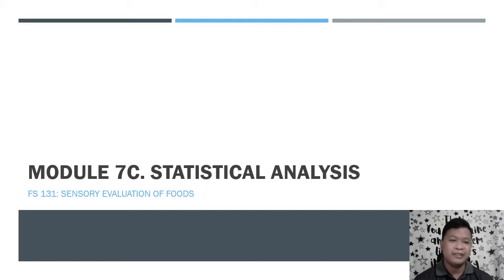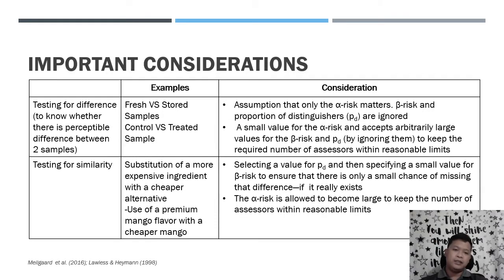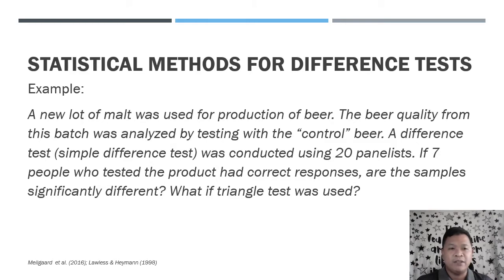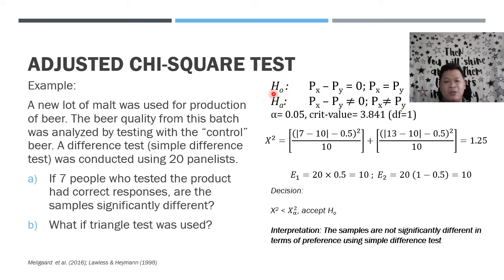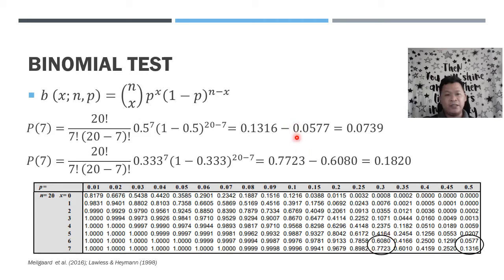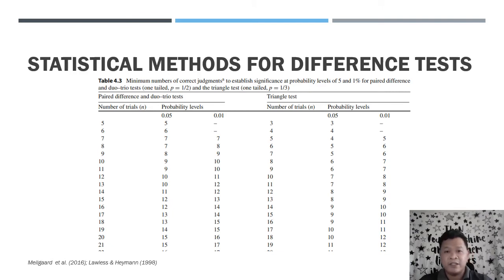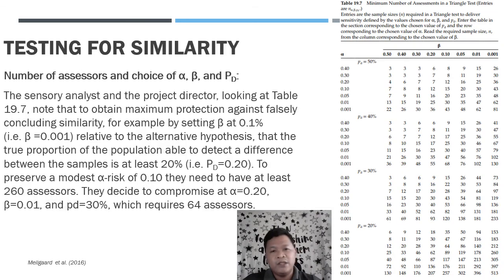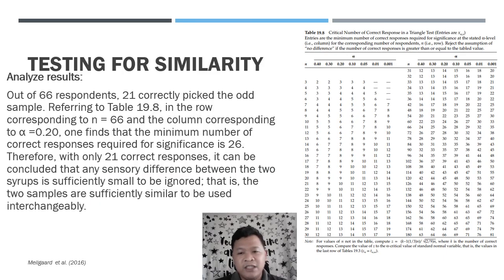Fs 131 Module 7C Discrimination Tests Statistical Analysis V2 1